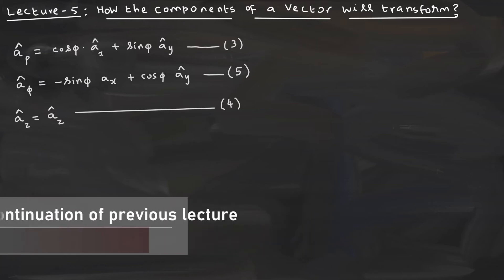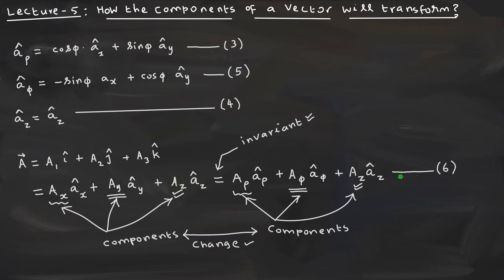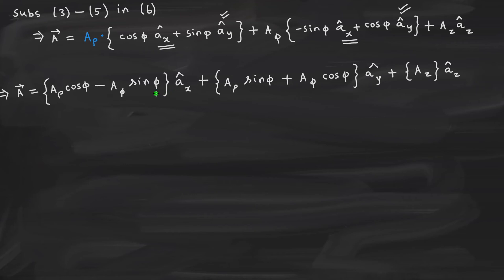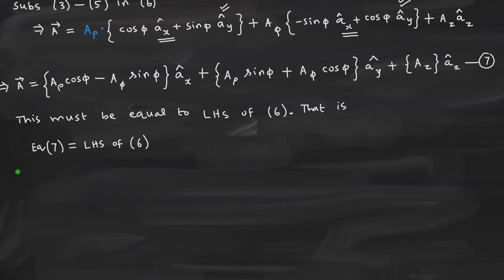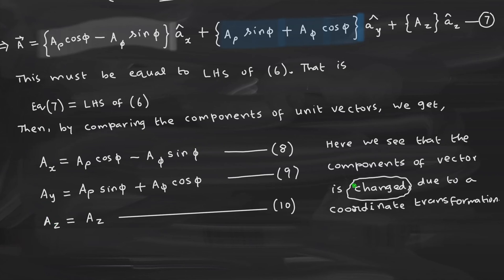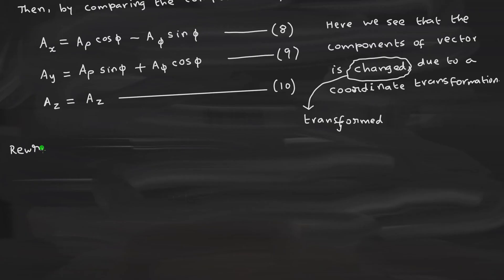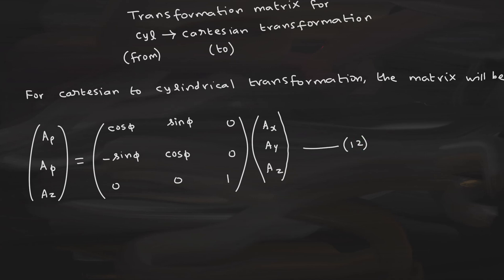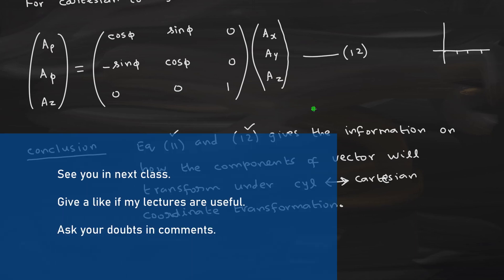Cylindrical Coordinate Transformation Matrix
Cylindrical Coordinate Transformation Matrix - In the realm of mathematical physics, engineering physics, and engineering maths, understanding the cylindrical coordinate transformation matrix is crucial. This concept is particularly significant when dealing with the cylindrical coordinate system, which is widely used in fields requiring symmetry around a central axis, such as fluid dynamics and electromagnetism. The cylindrical coordinate transformation matrix facilitates the conversion between Cartesian and cylindrical coordinates, simplifying complex calculations and analyses. In engineering maths, the coordinate transformation matrix is fundamental in various applications, enabling the transition from one coordinate system to another seamlessly. This is particularly useful in the cylindrical coordinate system, where the cylindrical coordinate transformation matrix helps in expressing physical quantities in a more manageable form. Mathematical physics often relies on the cylindrical coordinate transformation matrix to solve problems involving cylindrical symmetry. Whether it’s analyzing heat conduction in a cylindrical rod or the electric field around a wire, the cylindrical coordinate transformation matrix simplifies the equations and makes the problem more tractable. Mastering the concepts of the coordinate transformation matrix and the cylindrical coordinate system is essential for students and professionals in mathematical physics and engineering maths. This foundational knowledge enables them to tackle complex problems with ease, ensuring accuracy and efficiency in their analyses and solutions.